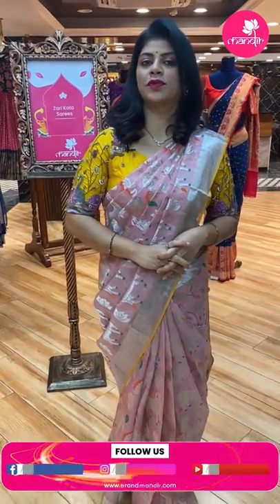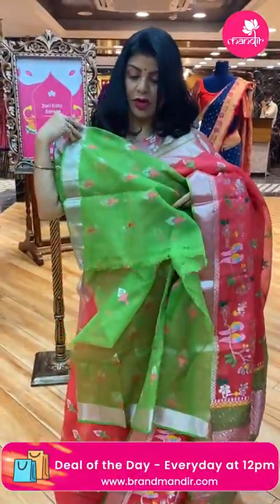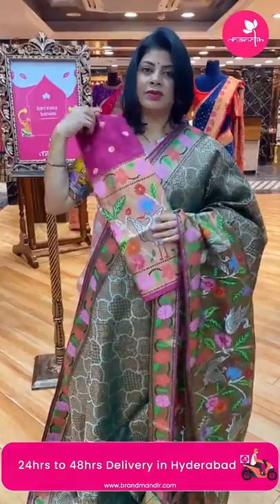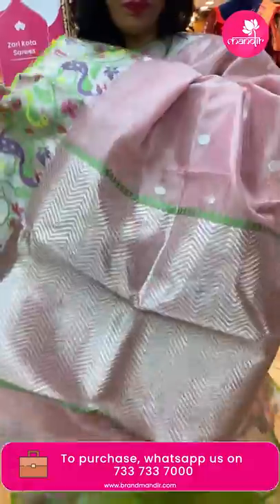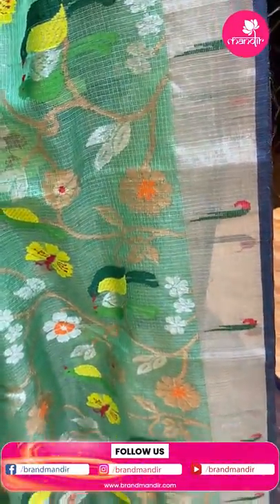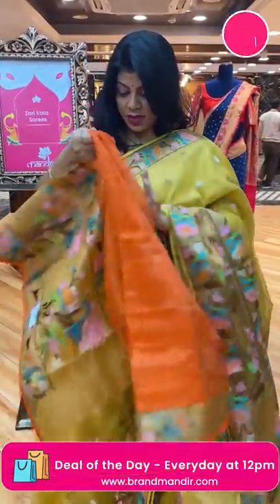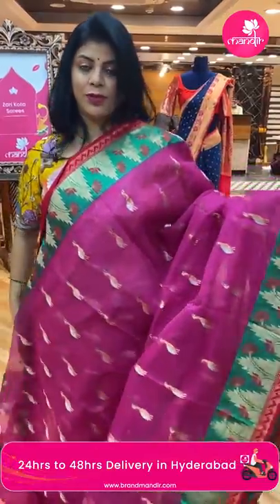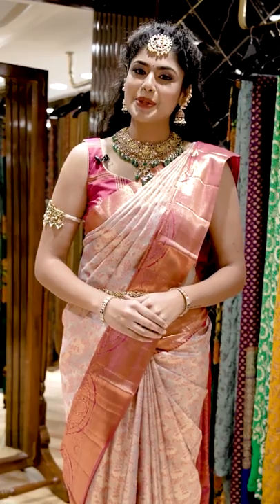Exclusive Kota Sarees at Weavers Price FOR 24Hours Only | Brand Mandir Sarees LIVE